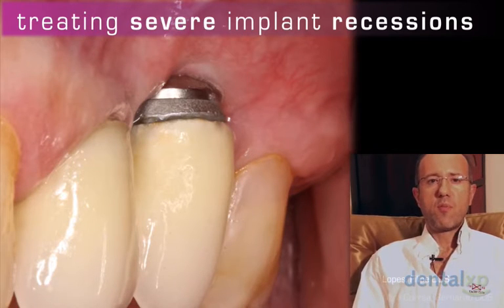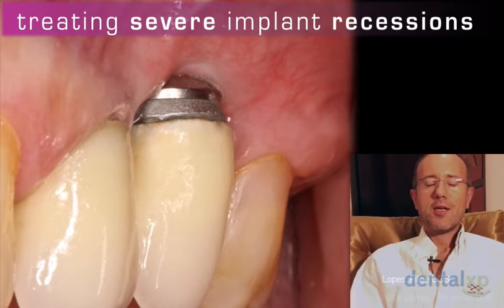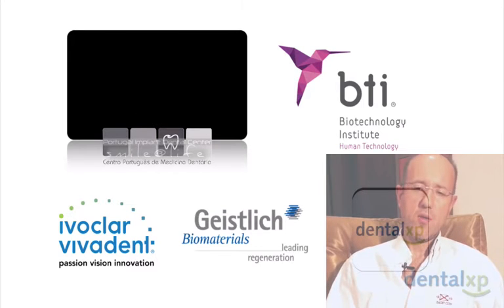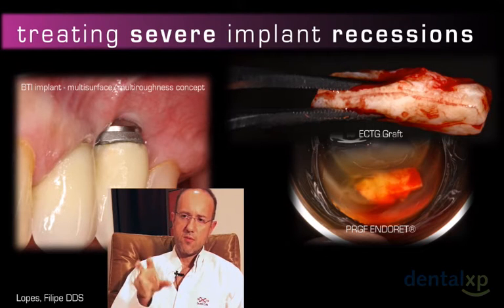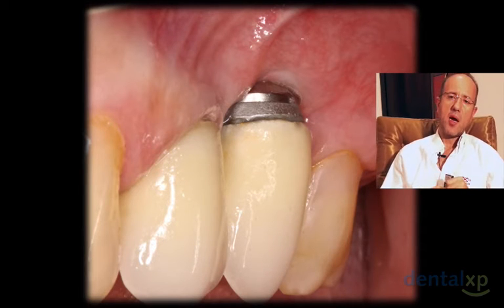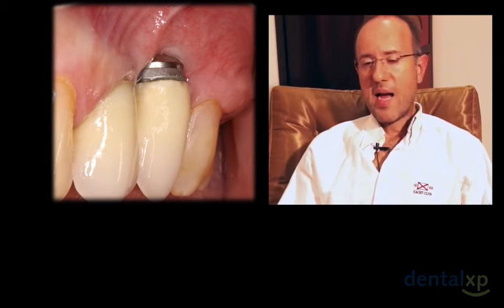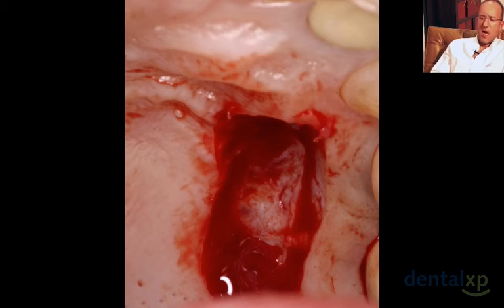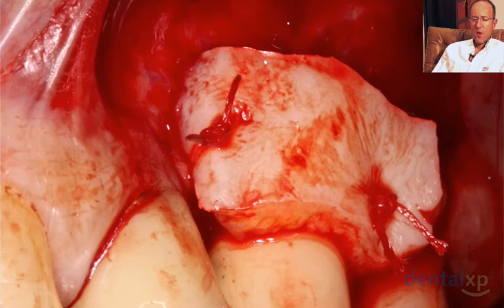The Soft Block Treating Severe Recessions Around Dental Implants